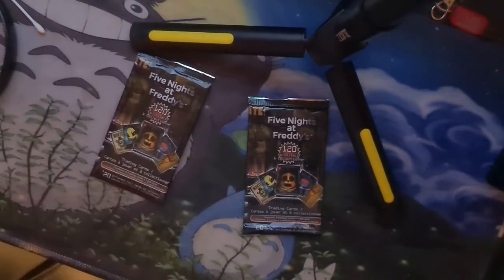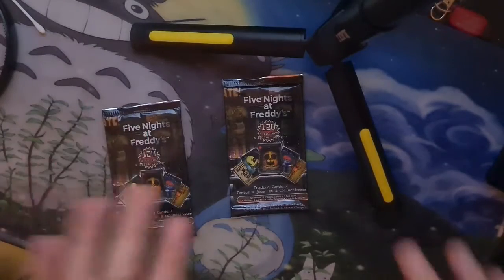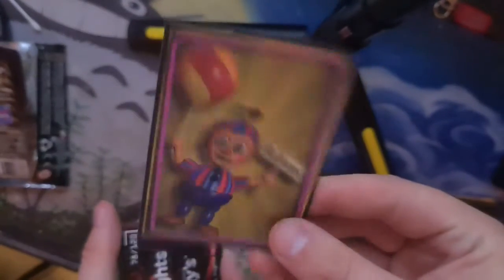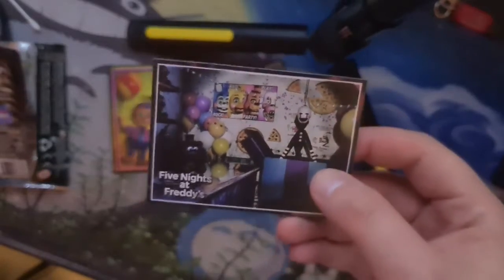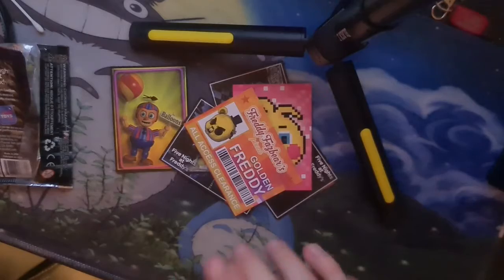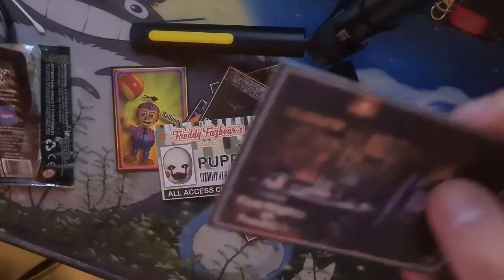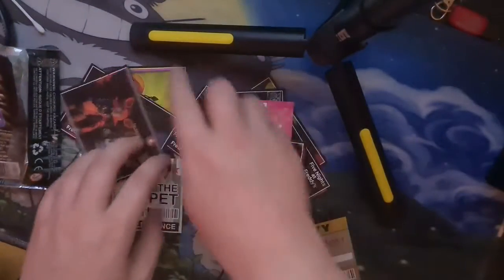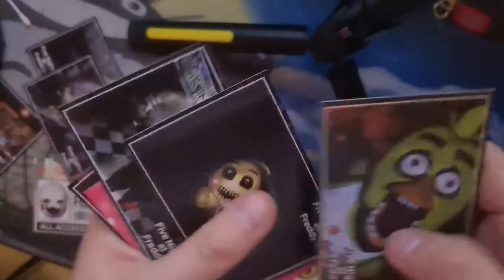FNAF Cards Pack Opening